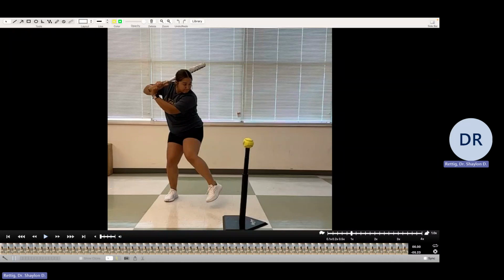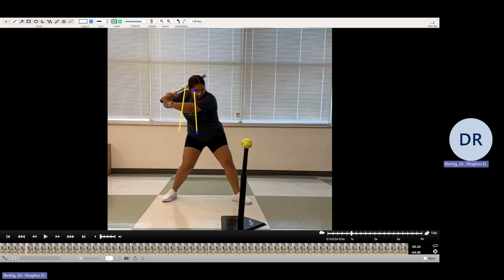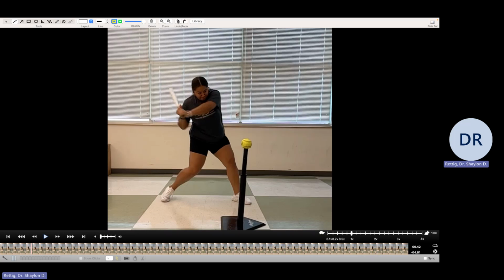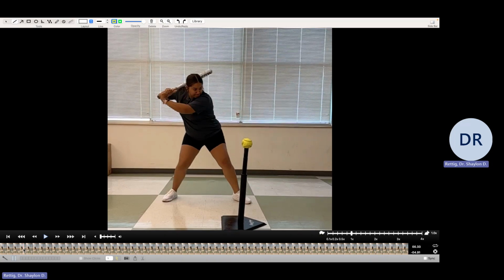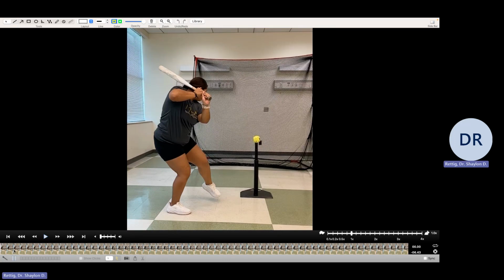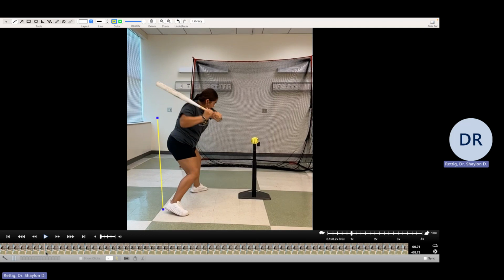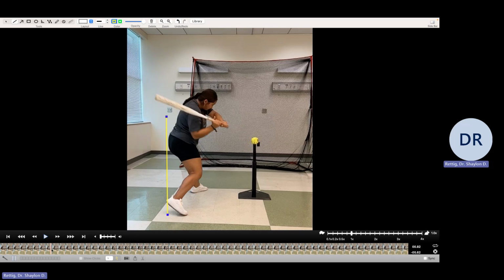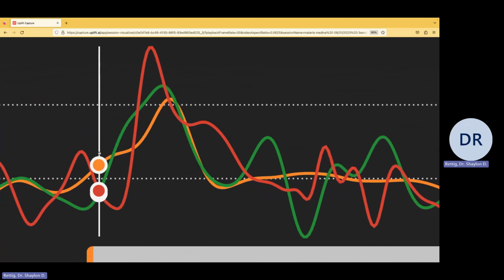Malarie Medina Evaluation #1